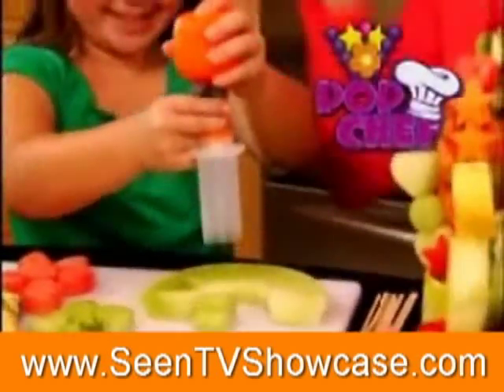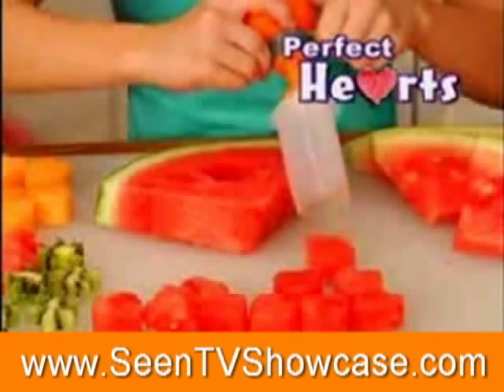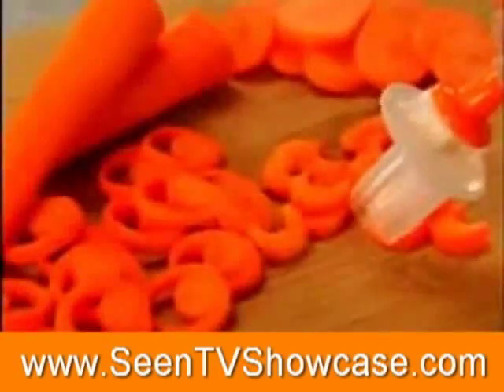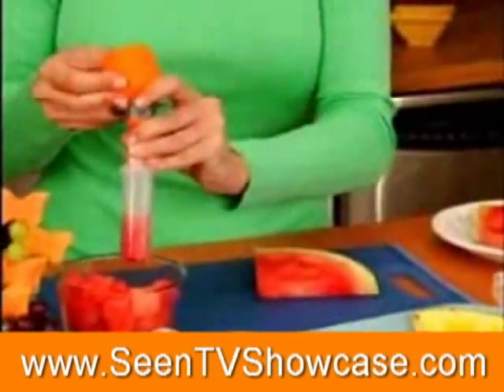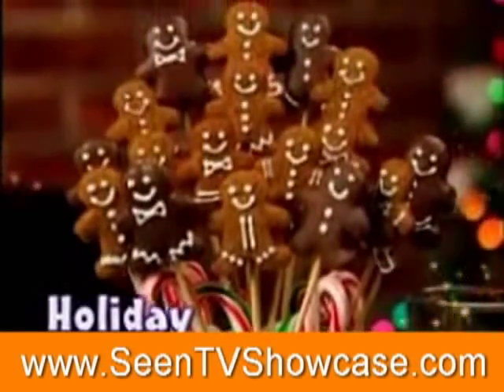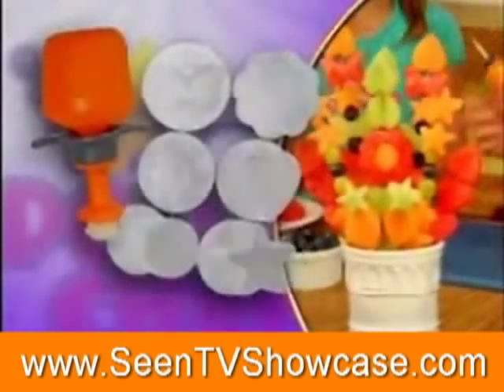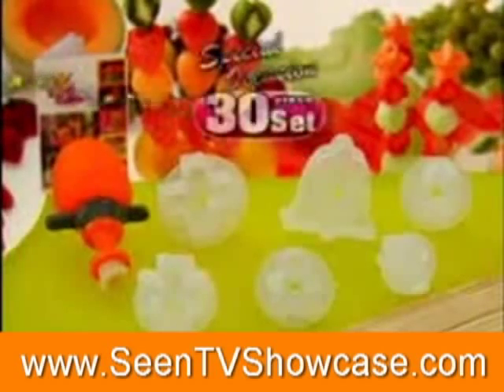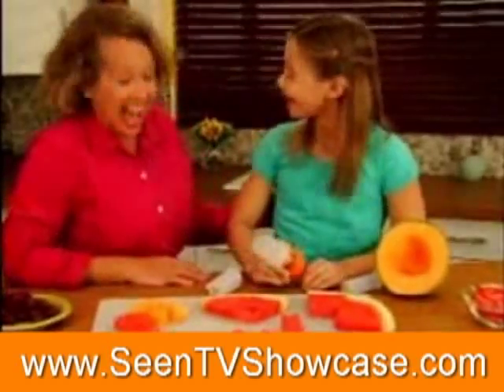Official Pop Chef Infomercial